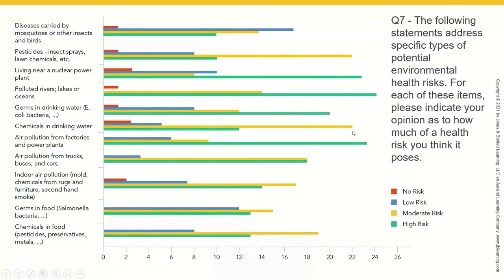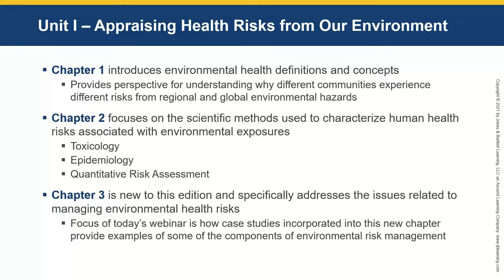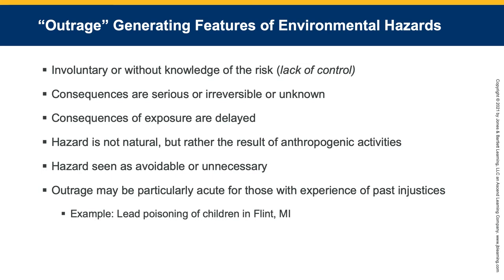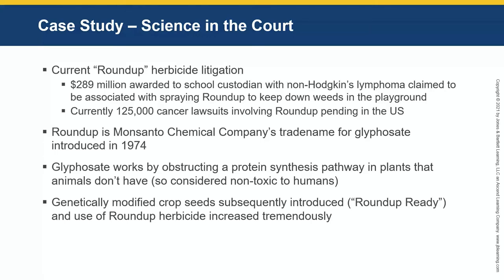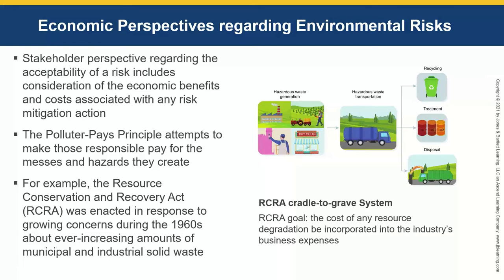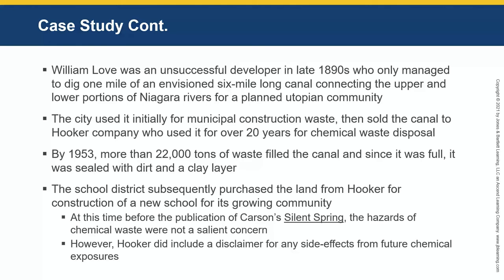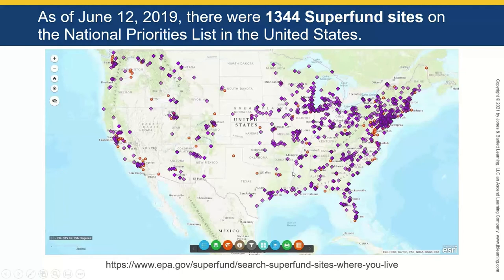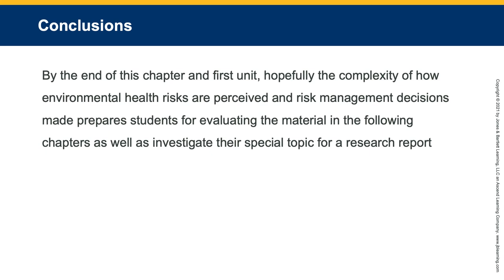Making Environmental Health Resonate for Today's Students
In this webinar, Dr. Deborah Falta explains how she strives to make environmental health topics resonate for her students. By way of example, she illustrates how she uses timely case studies to explain features of environmental health risk management decisions.